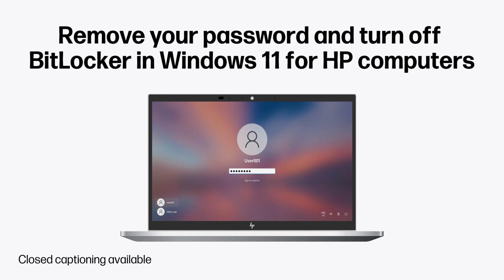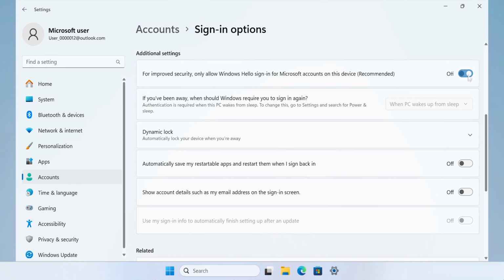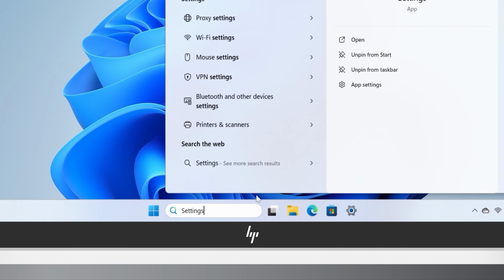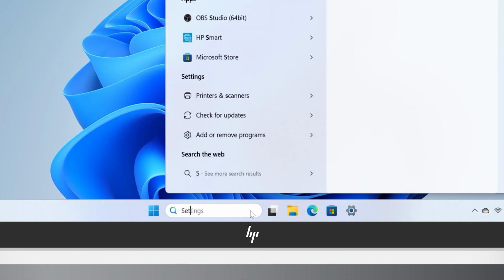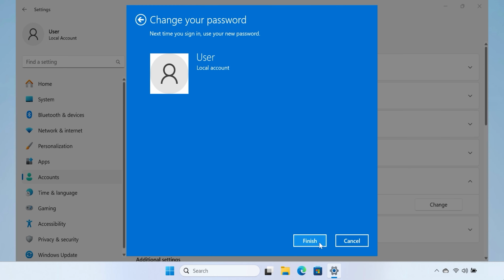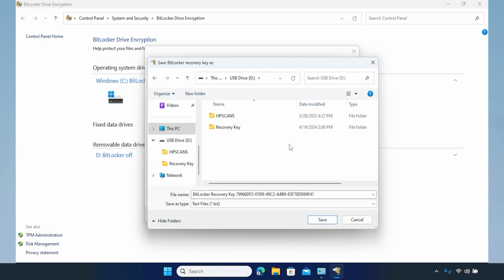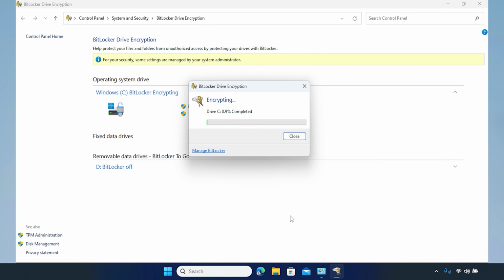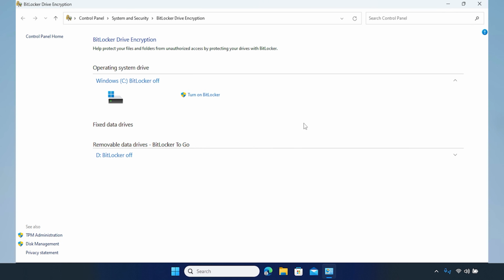Remove your password and turn off BitLocker in Windows 11 | HP computers | HP Support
Learn how to remove the PIN sign-in and the password sign-in on your computer, as well as how to enable and disable BitLocker on your Windows 11 computer.

Chapters:
00:00 Introduction
00:50 Remove a PIN for a Microsoft account
01:08 Remove a password for a Microsoft account
01:56 Remove a password for a local account
02:45 Enable BitLocker encryption
04:14 Turn off BitLocker encryption